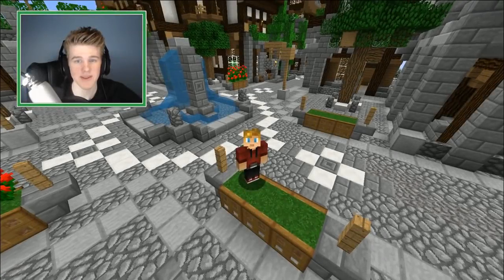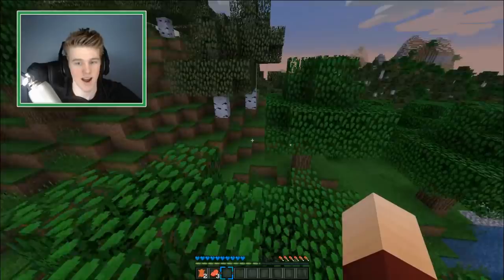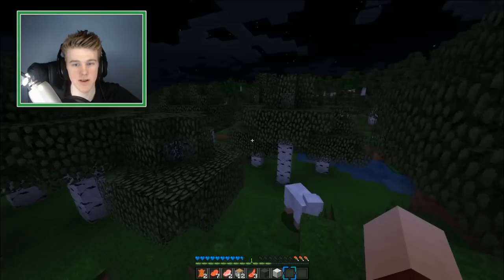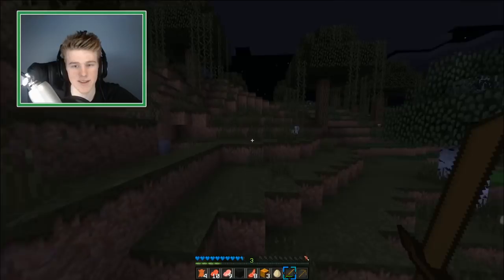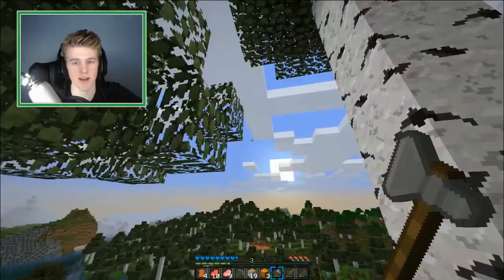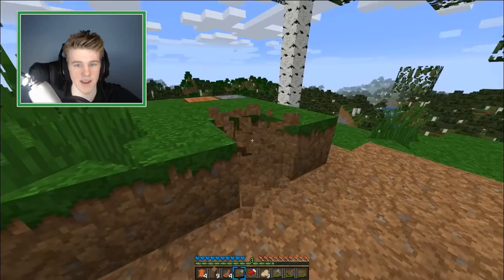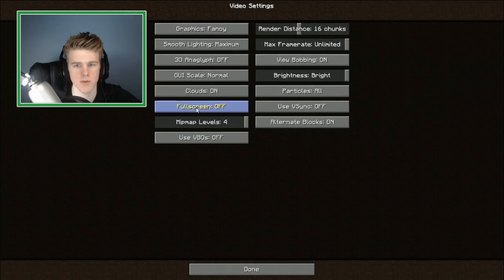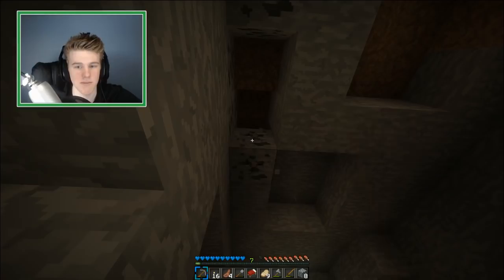Minecraft: HOW TO MINECRAFT! "The Beginning!" (Minecraft 1.8 SMP/Lets Play!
Minecraft HOW TO MINECRAFT, Brand New Survival Multiplayer!
Lets Crush 5,000 likes for How to Minecraft Premiere!

Welcome to How To Minecraft! A brand new 1.8 SMP for the most beautiful Minecraft youtubers out there. This is going to be a private Minecraft server made just for us to play on and enjoy the brand new Minecraft in it’s most simplistic form.